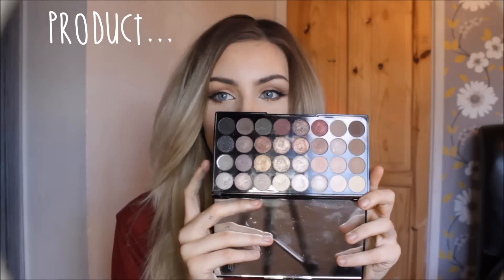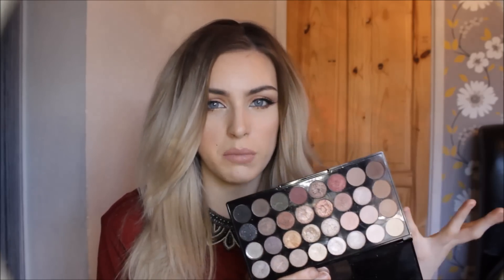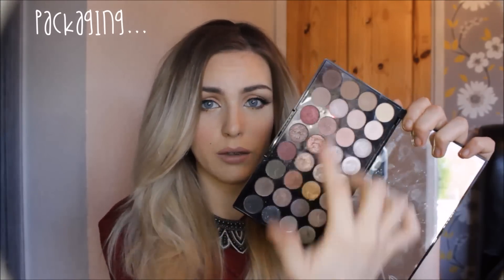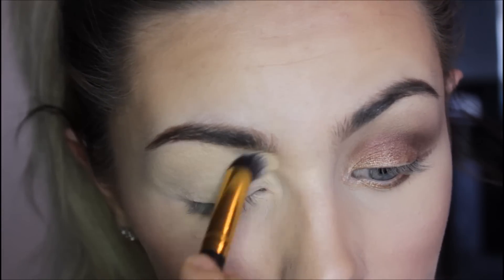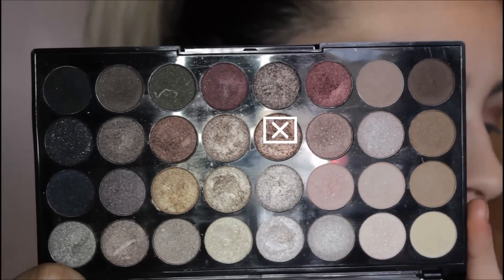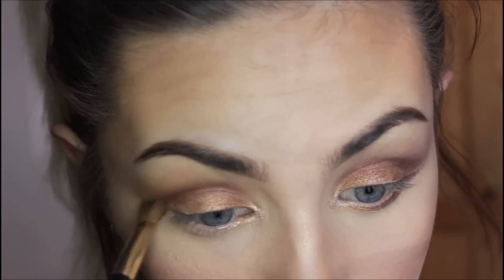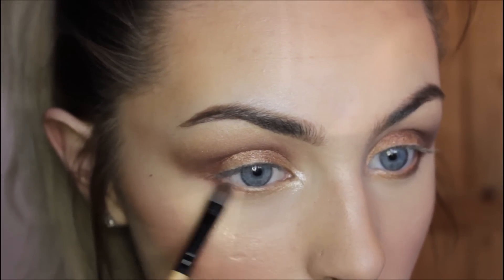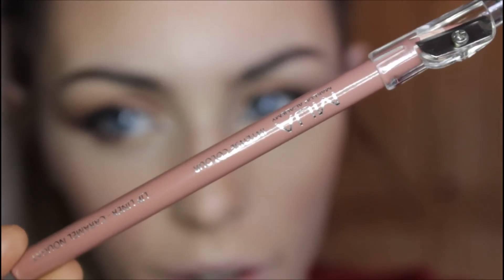Review & Demo | Makeup Revolution FLAWLESS eyeshadow palette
Hey loves!!!
Im going to be reviewing and showing you a demonstrating of the two makeup revolution palettes available! This video contains the FLAWLESS palette. The next is the EYES LIKE ANGELS palette.

shannonsbeautychannel for me to see your looks!

TECH:
Canon 600d